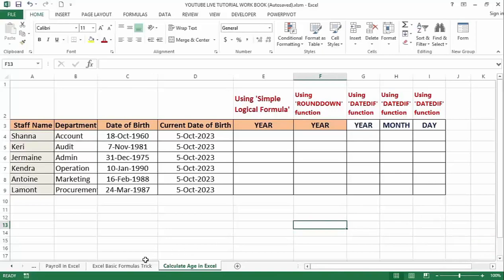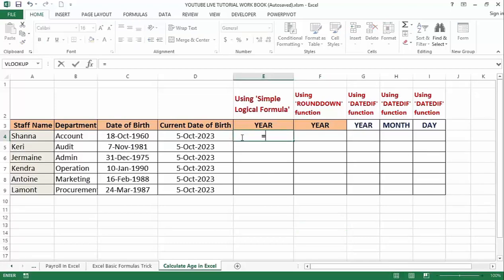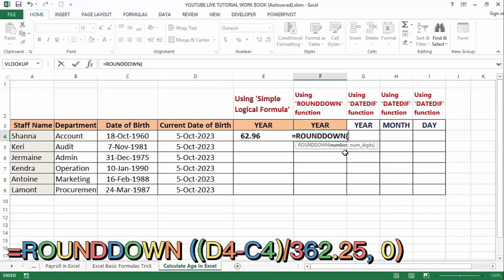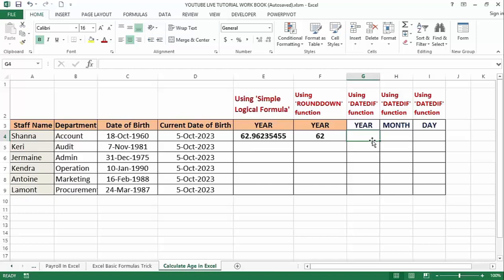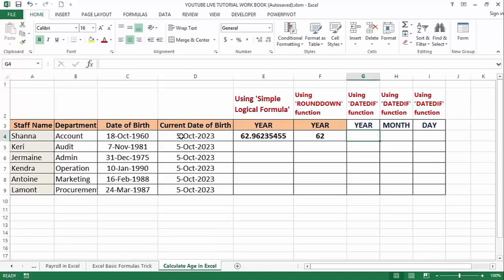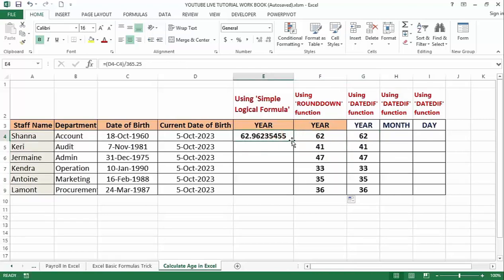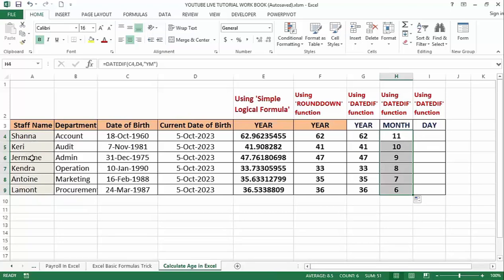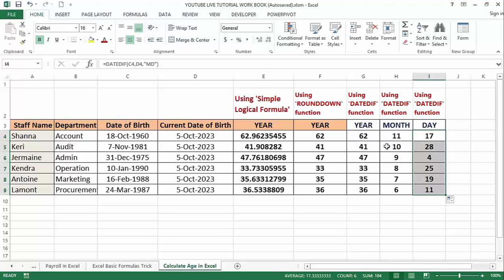How to Calculate Age in Excel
Learn: The Quick & easy way on How to Calculate Age in Excel

In this video, you will learn:
1. How to Calculate Age in Excel
2. How to know your age in Excel

To calculate Age in Excel, we must have the Date of Birth of that person. We can calculate the age in excel with the help of the TODAY function. For this, select the cell which has the Date Of Birth, and subtract this Date of Birth from today’s date, which we can get using the TODAY function. This would give us the number of days from the selected Date of birth to till date. And then divide that by 365, which is the actual number of days in a Year. This would give the Age of that person to date.

Let’s find the steps to calculate age in excel.
In excel, we can calculate the age of a person if we know the person’s date of birth and the current date. Consider the example I have on this table where we have the current date and date of birth.
Here we can use the simple logical formula to find out the Age by using below formula.

= (D4-C4)/365.25 which gives you the result here.

Here we have just subtracted the current date- date of birth/365.25 why I have used 365.25 because, in order to get an account for a leap year which appears every 4 years, it will not give us the appropriate result because we got an age output in decimal places, so in order to round off the value, we can use the “ROUNDDOWN function which is normally used to round down the decimal places.
ROUNDDOWN is used to round down the number, and num_digit is used to round down the number to many decimal places.
=ROUNDDOWN ((D4-C4)/362.25, 0) will give the roundup values shown in the below result.

In the result on my screen, we can see the difference. After applying the round-down function, we got the exact output of 62; before that, we got the same age output as 62.96
Now we will see how to calculate Age in excel by using the built-in function called DATEDIF function

The DATEDIF function is the built-in function in excel where it returns the difference between the two date values in years, months, or days.
In DATEDIF function Formula in Excel, we have Arguments & Parameters to Calculate Age in Excel. These are:

Start date: – Represents the start date where we will enter a text string.
End date: – Represents the end date where we will enter a text string.
Unit: – This will find the time unit based on the specified text string such as Years, Months, and dates. i.e. (Y, M, D, MD, YM, YD) in “double-quotes”.
Y:-represents Year’s unit
M: - represents Month’s Unit
D: – represents Day Unit
MD: – represents Month Day Unit
YM:- represents Year Month
YD: – T represents Year Date Unit

Now let us Use the DATEDIF Function to calculate the Year month and Days using the above specified text string. I.e. Y, M, D, MD, YM, YD

In Microsoft, excel DATEDIF is a compatibility function where we need to use the formula correctly. Like other functions, the DATEDIF function will not help if we apply the wrong data, and also, it will not show the arguments while using the function.
In this table on my screen, we will see how to calculate age using the DATEDIF function. In order to calculate the age of any specific person, we need two things, the date of birth and the current date, so that we can apply the DATEDIF function

Let us consider the above example where it has Staff name, department, date of birth, and current date, and I have also created three new columns Year, Month, and Day to get the output.
First, we will see how to calculate the age excel of the staff using the DATEDIF function.
• First, click on cell G4, which is nothing but the Year column.
• Now apply the DATEDIF function in excel i.e.
=DATEDIF(C4, D4, “Y”), C4 is nothing but the date of birth , D4 is the current date of the year, “Y” which will return the total completed years.
• See how we have applied the formula in excel, which is shown here. We can see the DATEDIF function calculated with the “Age” as 62.
• Now drag down the formulas to all the cells so that we will come to know the age of all staff.

Also, let us also use the same DATEDIF function to find out the Month of the staff, i.e. on which month exactly he/she was born. To find out the month of a staff, follow the below steps follows.
• First, click on the H4 cell, which is nothing but the Month Column.
• Now apply the DATEDIF function in excel as shown below=DATEDIF(C4, D4, “YM”), NOTE: “YM” which will return the difference in months.
• You can see the DATEDIF function calculated with the difference of “month” of the first staff as 11.

LearnexcelwithT